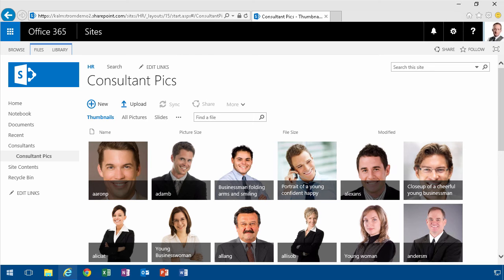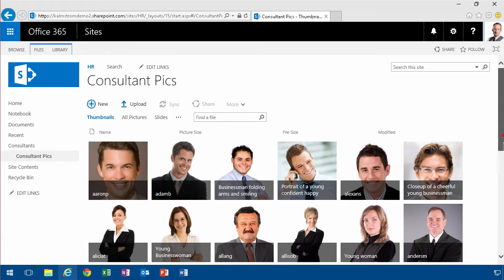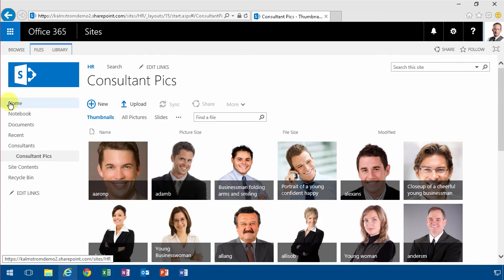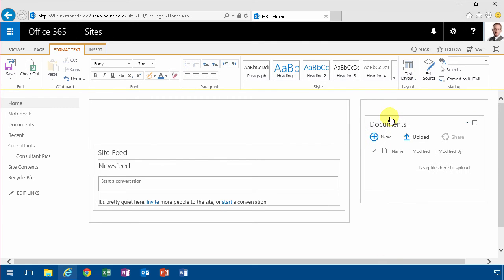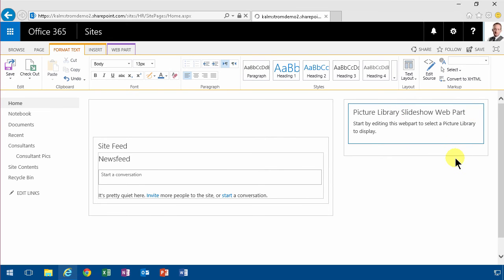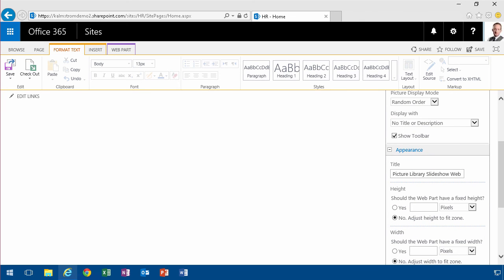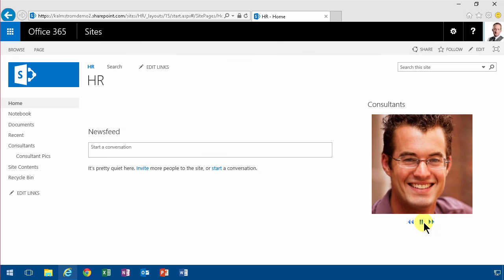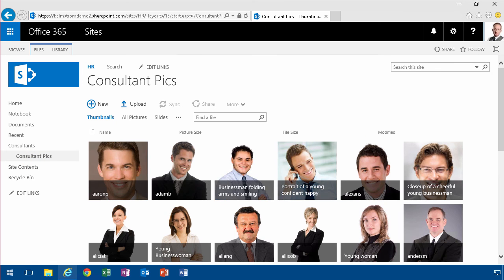Picture Library Slideshow Web Part - 2/2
In this demo in the 'SharePoint Online from Scratch' series, Peter Kalmström explains the benefits of using a picture library to store images and how to add pictures using a web part called ‘Picture Library Slideshow Web Part’.